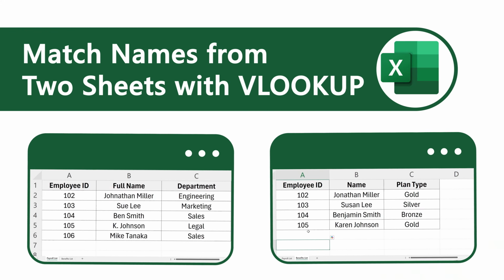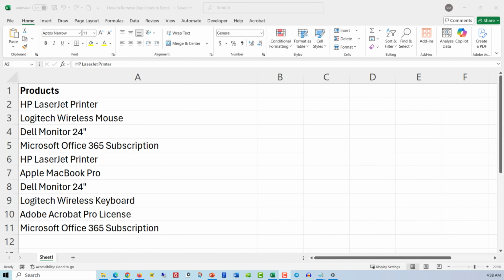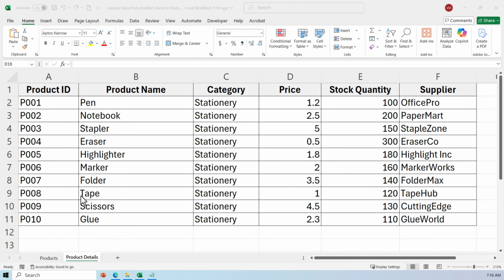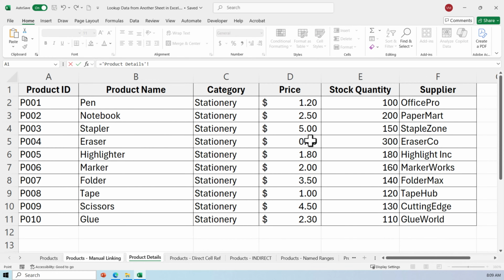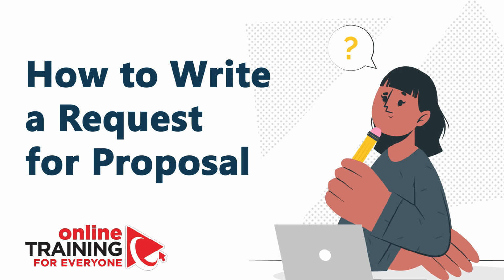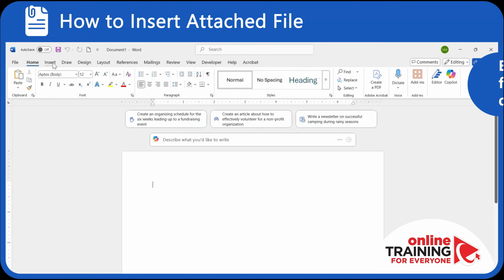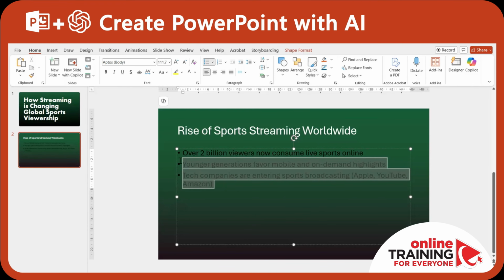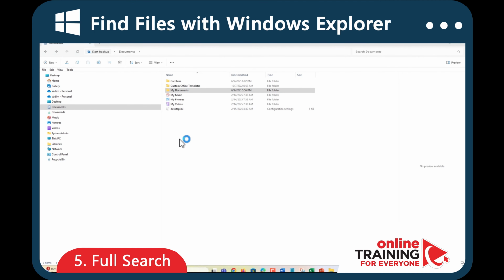How to Pass the Microsoft Office Test for Jobs | Excel, Word, PowerPoint Questions and Answers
Are you preparing for a Microsoft Office assessment test for a job or internship? This video walks you through the most commonly asked Excel, Word, and PowerPoint questions—along with detailed answers and smart strategies to help you pass with confidence. Whether you're taking the test for a consulting firm, government position, or corporate role, this tutorial will boost your skills fast.

✔️ Realistic sample questions
✔️ Step-by-step answers
✔️ Time-saving shortcuts
✔️ Excel formulas, Word formatting, and PowerPoint slides covered

Perfect for pre-employment assessments used by companies like Accenture, PWC, EY, and more.